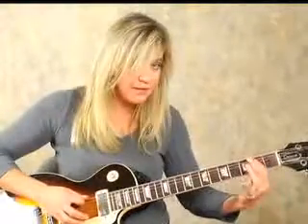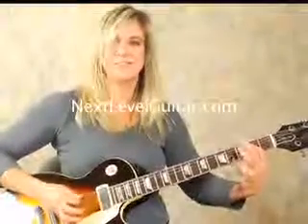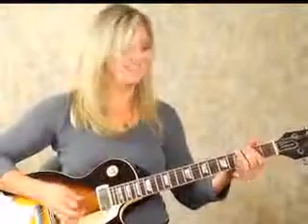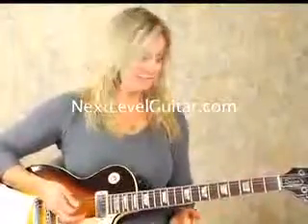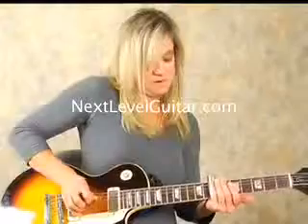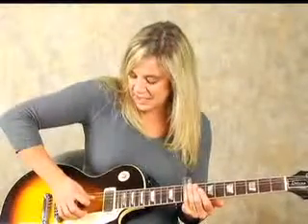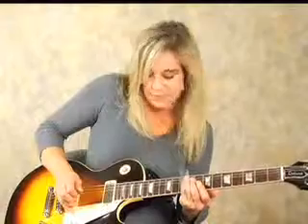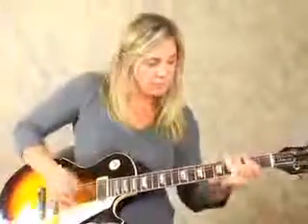LEARN more Slide Guitar Part 4 of 4